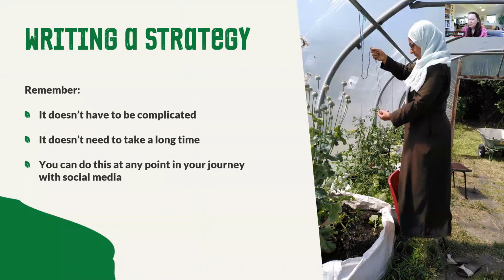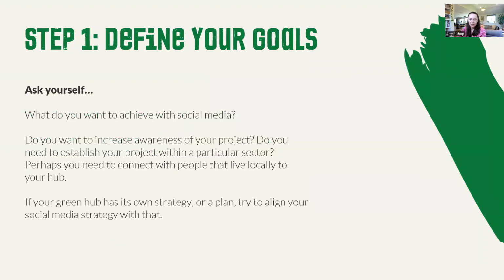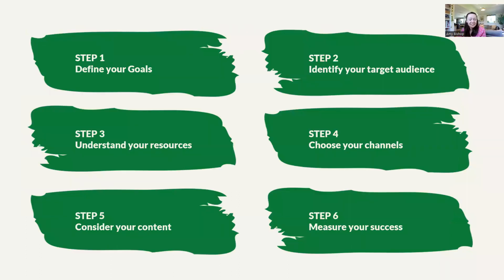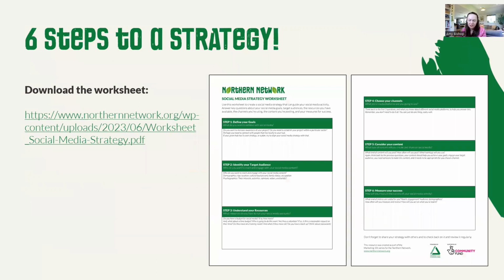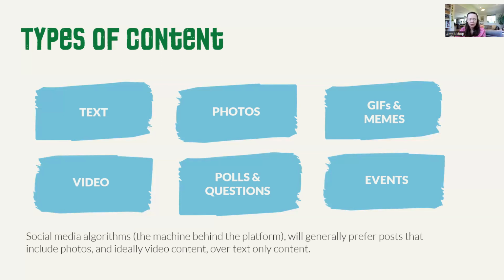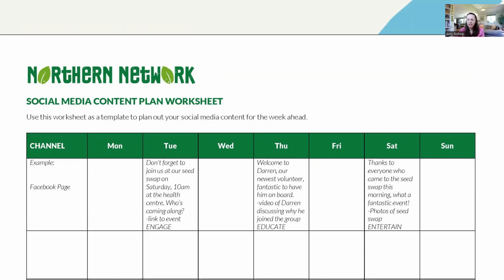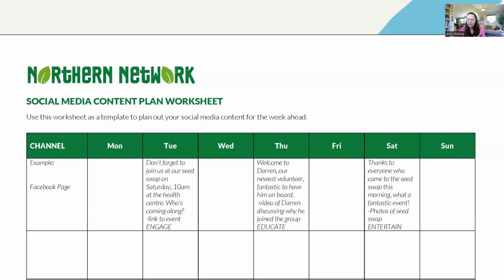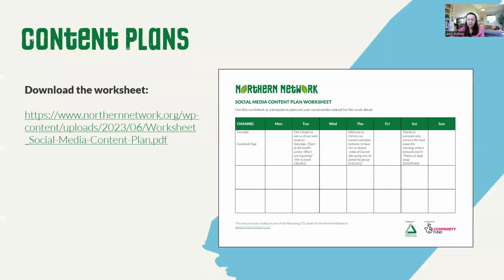Marketing 101: Social Media. Part 2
00:00 - Welcome back
00:11 - Social Media Strategy
08:48 - Content Plans

This webinar is part of the Marketing 101 series, a beginner's guide to marketing for green community hubs created by the Northern Network. Written and presented by Amy Bishop, May 2023.